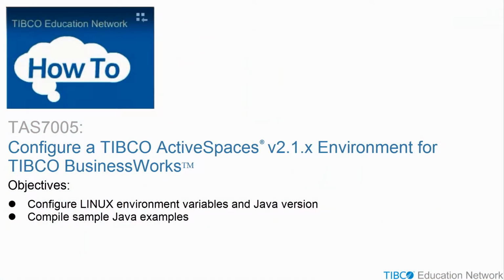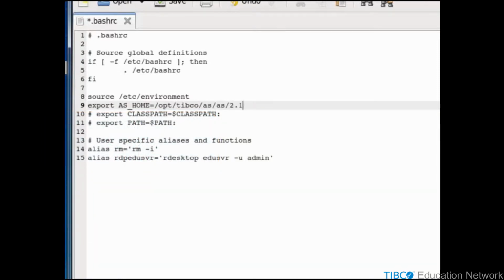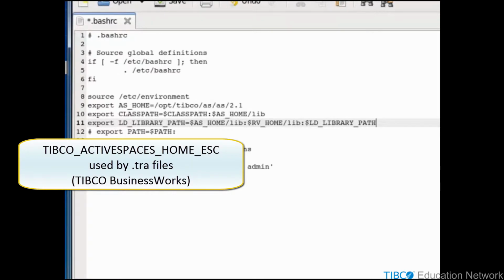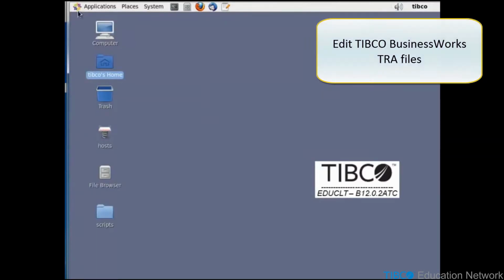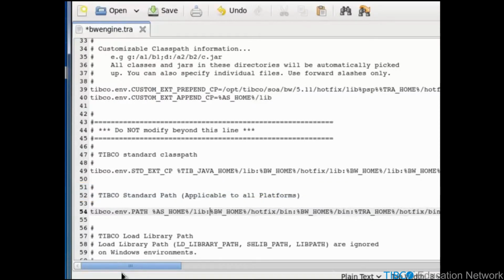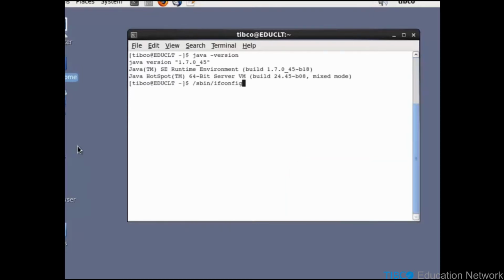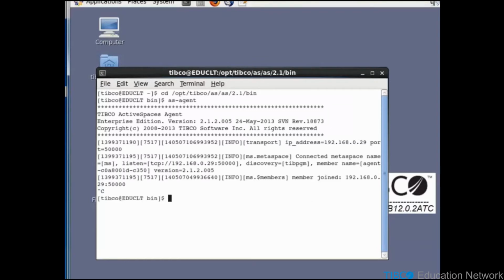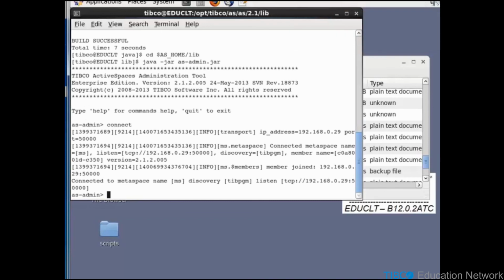How to Configure TIBCO ActiveSpaces v2.x (Linux Environment)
This movie shows you the steps to configure a Linux environment for TIBCO ActiveSpaces v2.x.

This official training movie is created by the TIBCO Education Network (TEN).

Learning Pathway: JS-TAS1001 Jump Start: How to Install and Configure TIBCO ActiveSpaces v2.x.

TAS7701 - TAS7702 - TAS7005  - TAS7703 - TAS7704